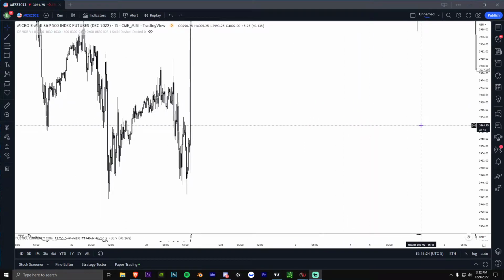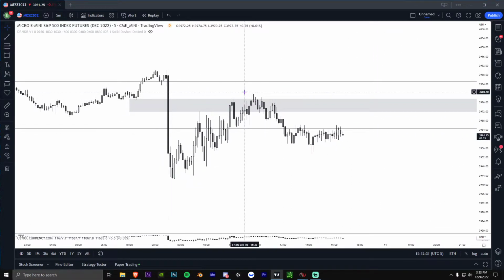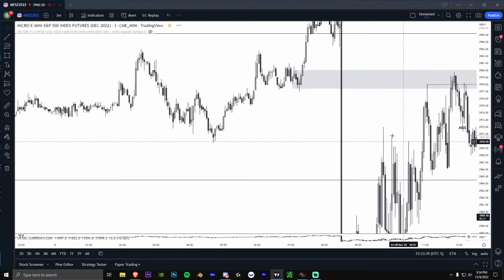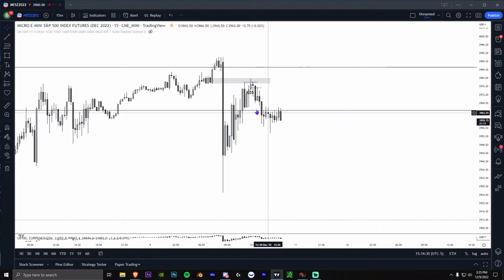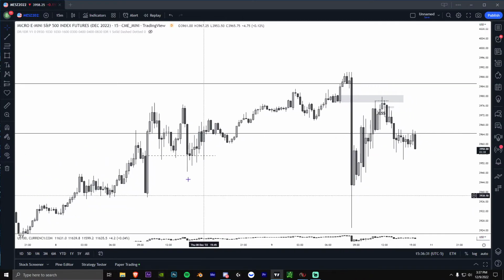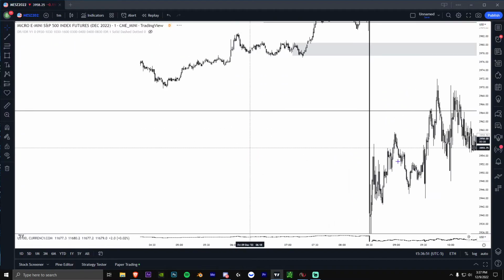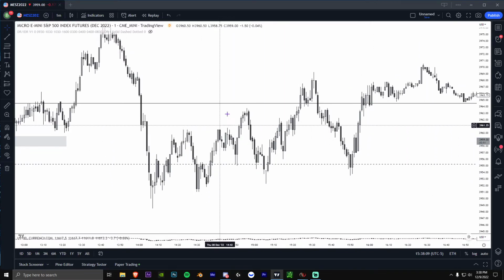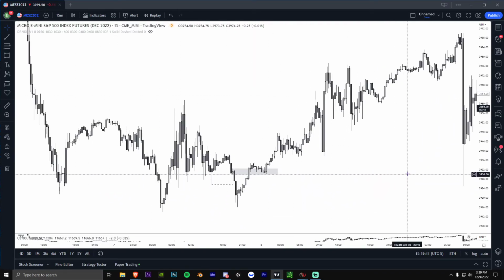How to Find Lower Time Frame Setups Using Higher Time Frame Using ICT Concepts